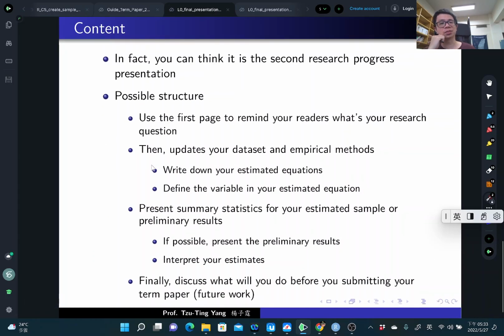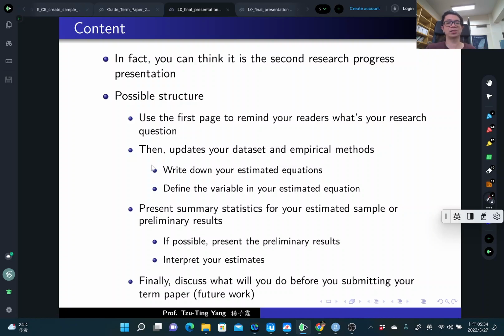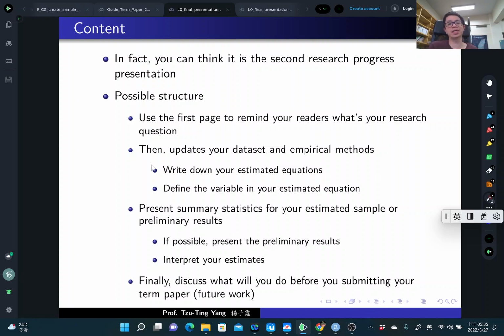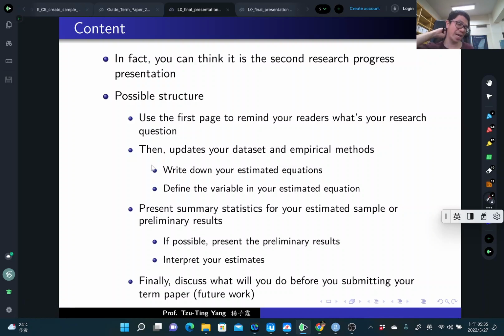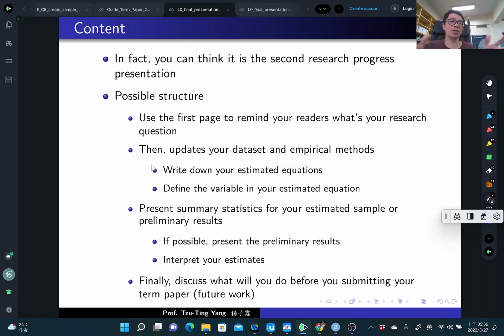Guideline for Final Presentation